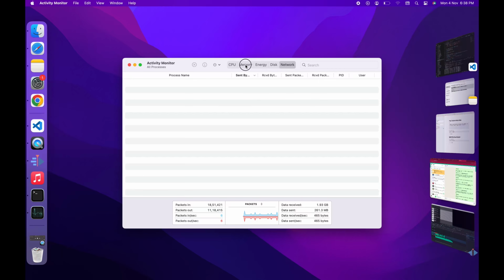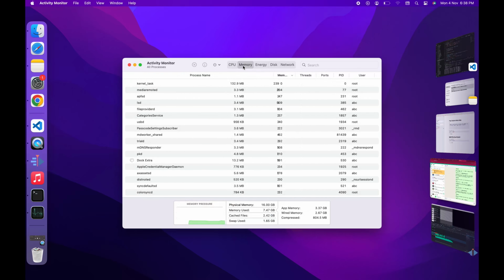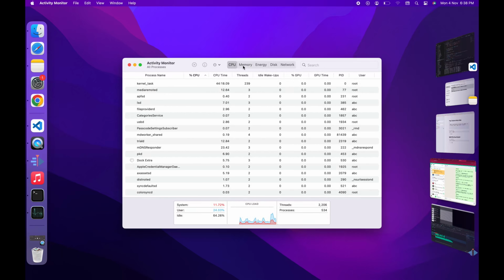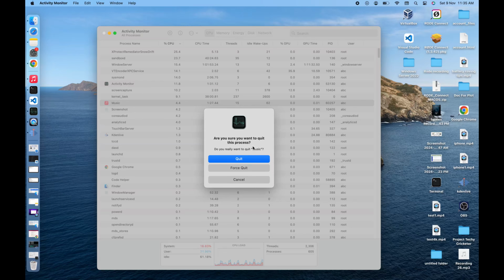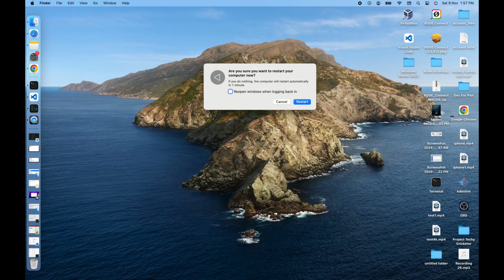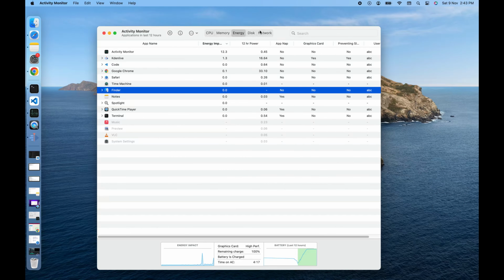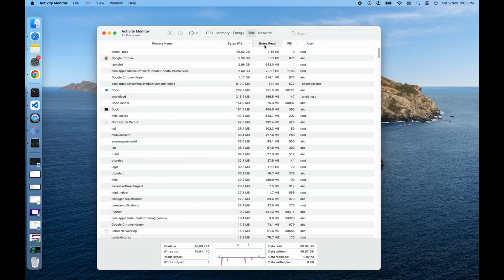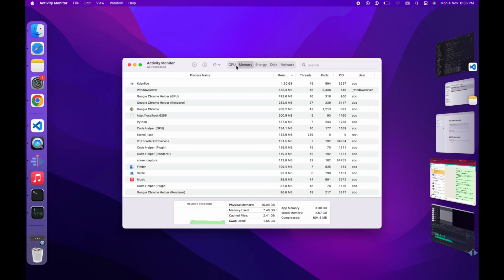Activity Monitor Explained : Task Manager of MacOS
Welcome to Mastering MacOS Activity Monitor: The Ultimate Task Manager Guide! In this video, we uncover the power of MacOS's Activity Monitor, your Mac's go-to task manager. Whether you're a new user or a seasoned pro, learn how to optimize your Mac’s performance by understanding CPU, Memory, Energy, Disk, and Network tabs. From identifying resource-hogging apps to extending battery life, this guide covers it all. Don’t miss out on these essential tips and tricks!